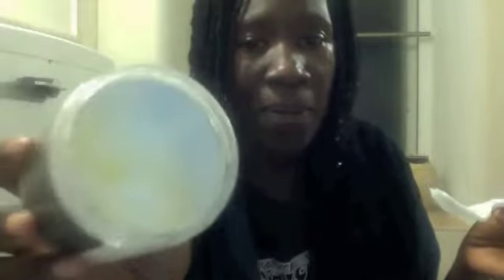#14 Washing my mini-twists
I decided to wash my mini-twists on August 17th or so. Here is the process! Sorry this is SO late!